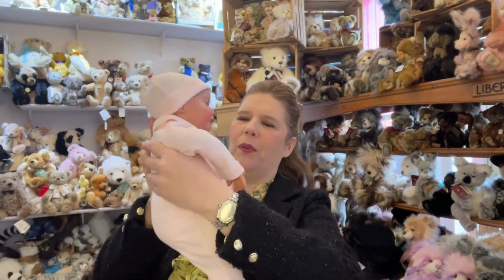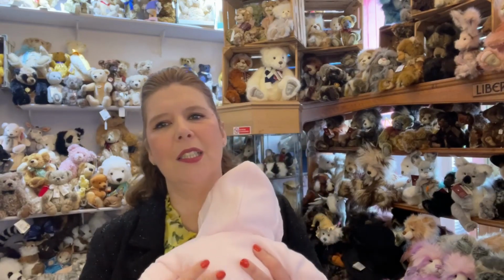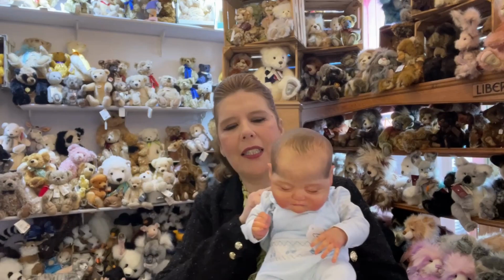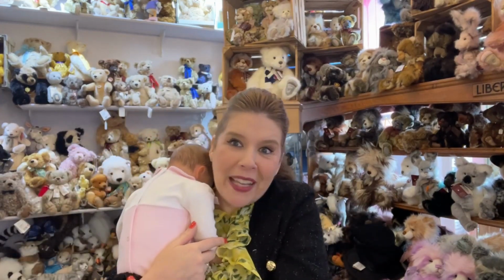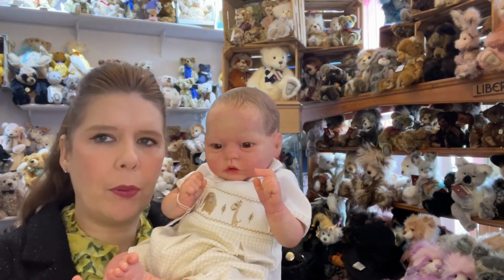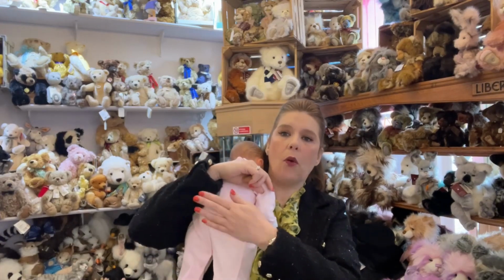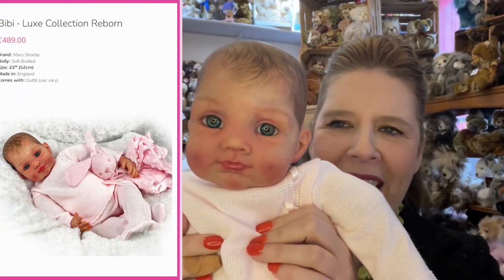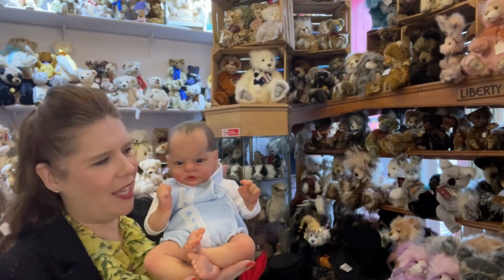Our Very Special Luxe Collection Reborn Babies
Welcome to our latest YouTube video, where we are thrilled to unveil our new delivery of Luxe Reborn Babies - true works of art, handmade and crafted with love. Prepare to be amazed by the incredible level of hand-painted detail that brings these babies to life.

We've also included timestamps and links to each of the products featured in this video for your convenience.

VIEW THE COLLECTION FEATURED IN THIS VIDEO

TIMESTAMP
0:00 - Intro
0:35 - Karlie
1:49 - Andy
3:31 - Ylenia
4:26 - Sam
6:43 - Wilma
9:46 - Evi
11:30 - Alina
13:14 - Florian
13:45 - Lily
14:54 - Bibi
16:14 - Immy
17:07 - Evan

Mary Shortle
9-11 Lord Mayor's Walk,
York,
YO31 7HB

At Mary Shortle, we share your passion for dolls, teddy bears, plush toys, and high-quality gifts. Our YouTube channel is dedicated to showcasing the latest collections of all our products through fun and family-friendly videos. Join us today and experience the joy of collecting with Mary Shortle!